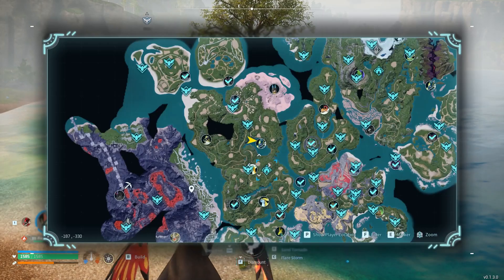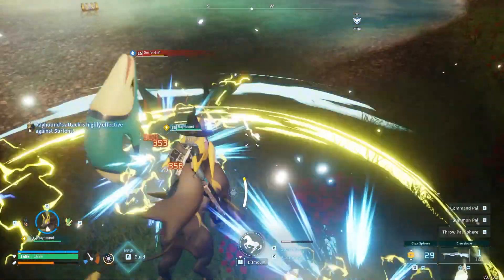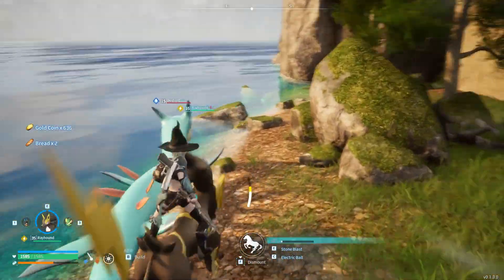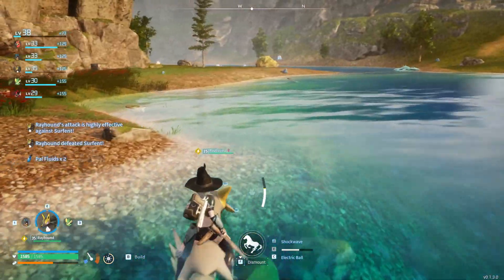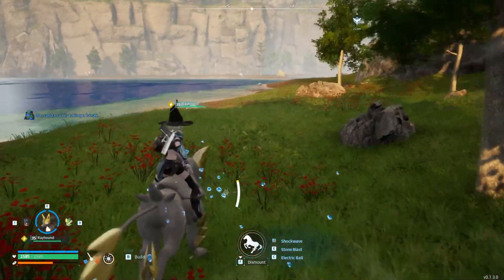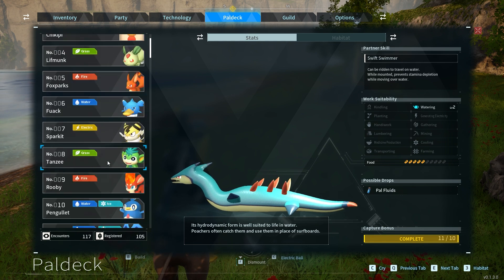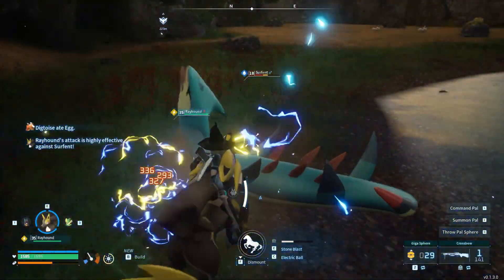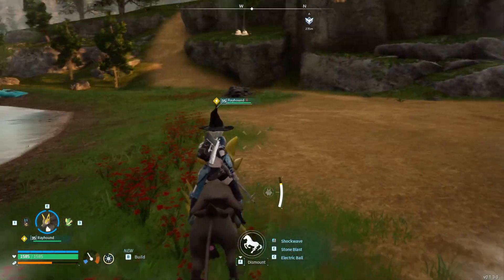How To Get A Ton Of Pal Fluid Fast In Palworld